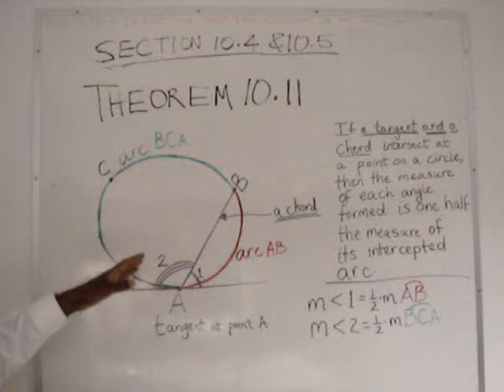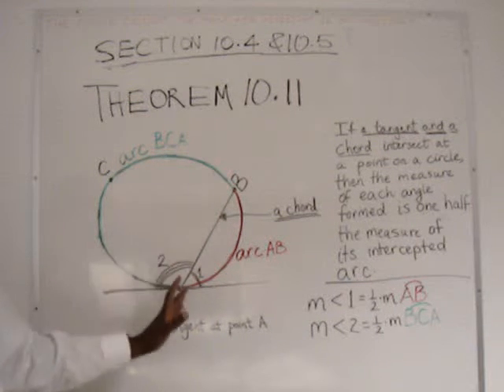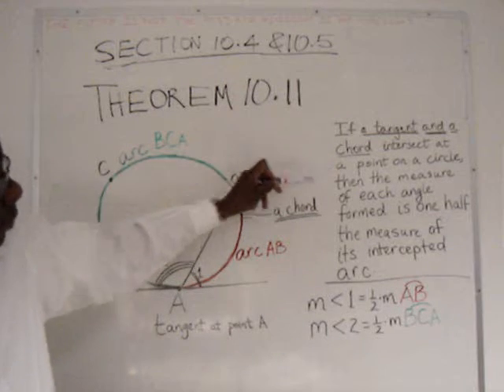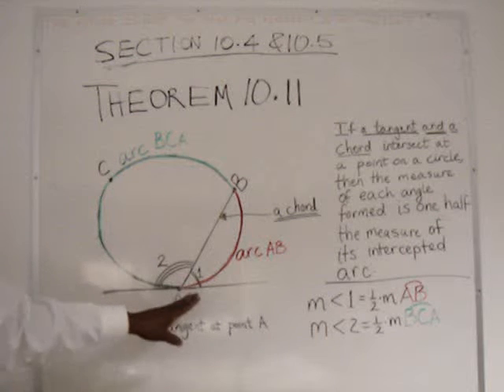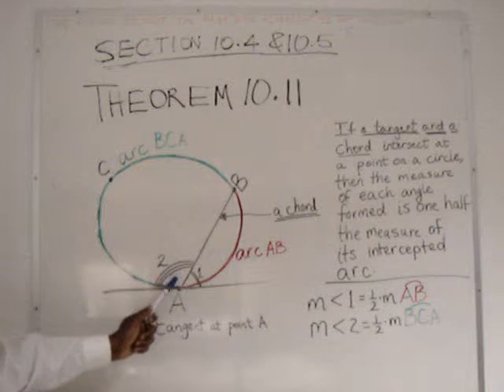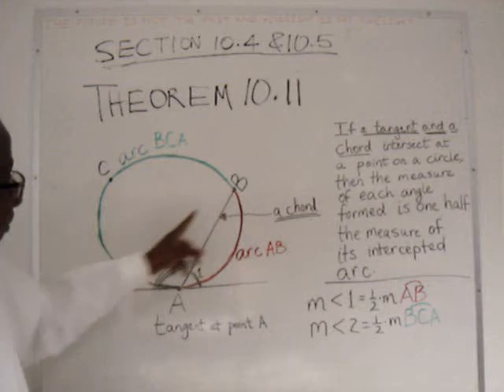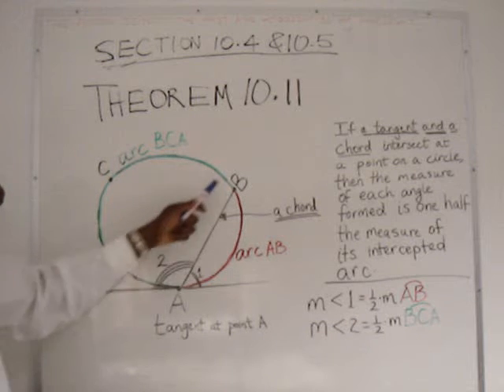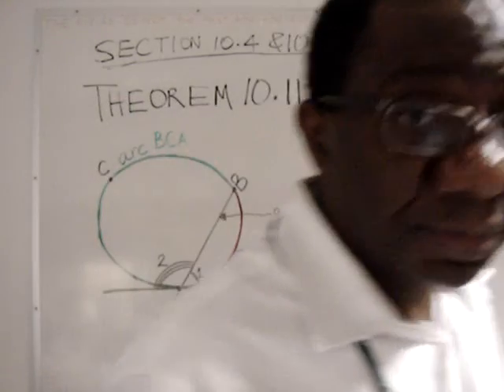Section 10-5 Lecture - Part 1.wmv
McDougal Littel - Geometry